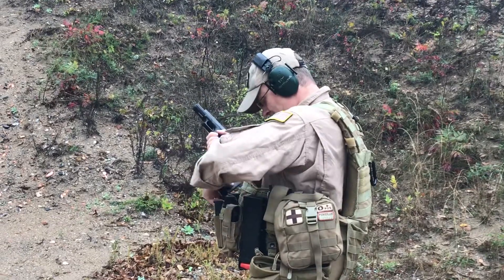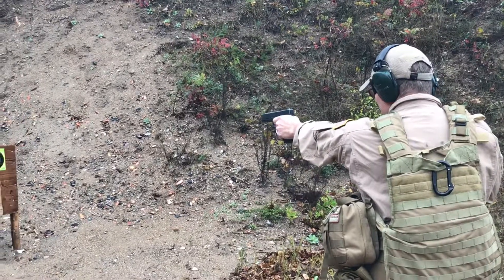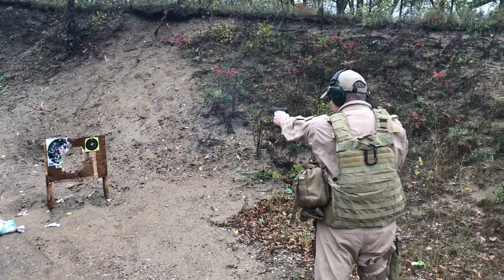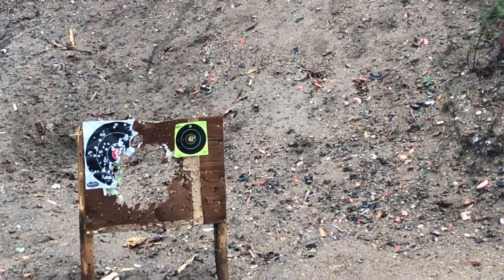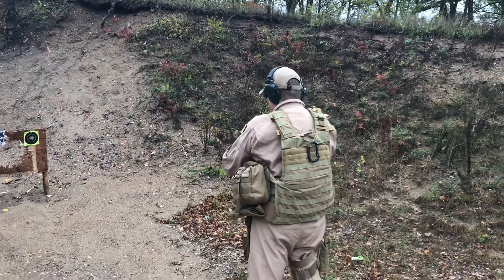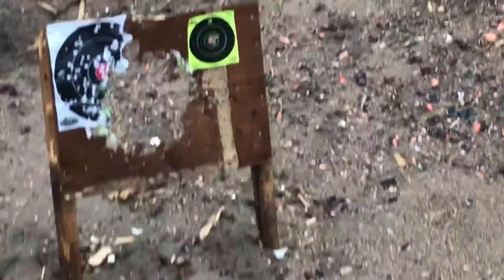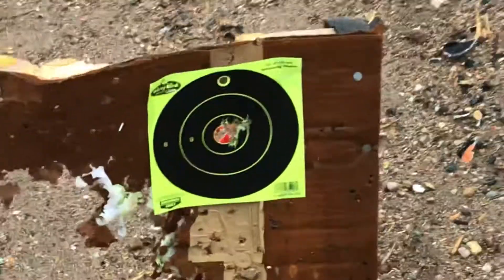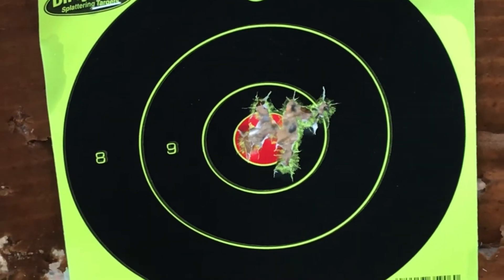Trigger control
Had to prove myself.